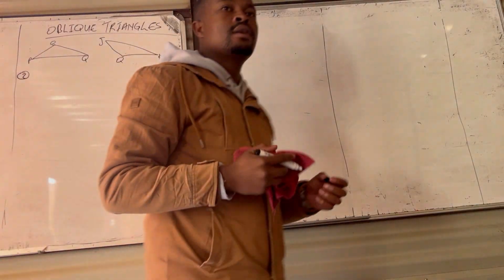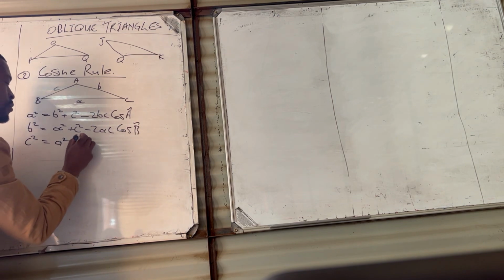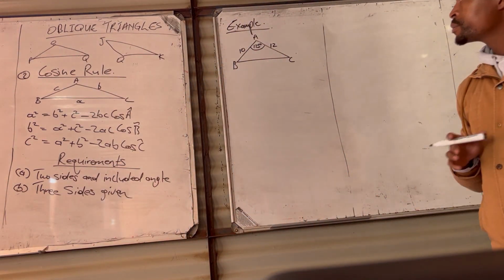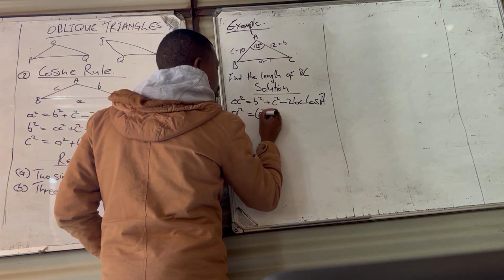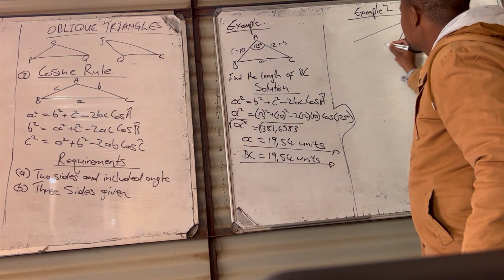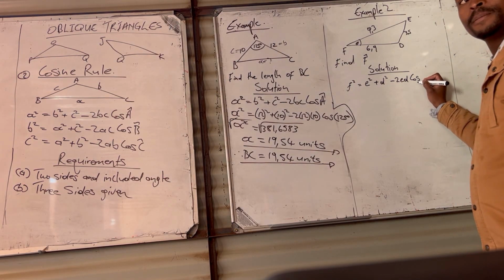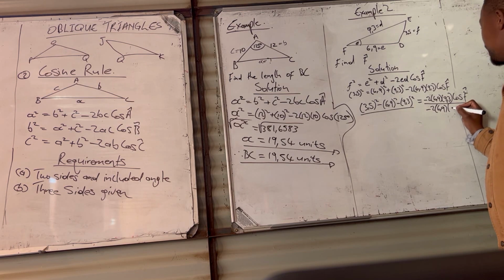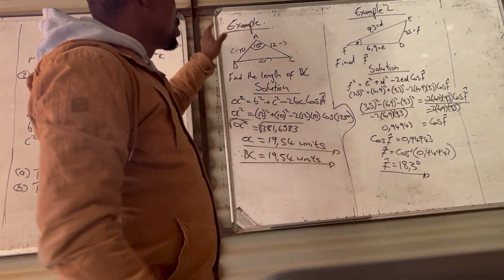Mathematics Grade 11 | COSINE RULE| Explained ka Sesotho